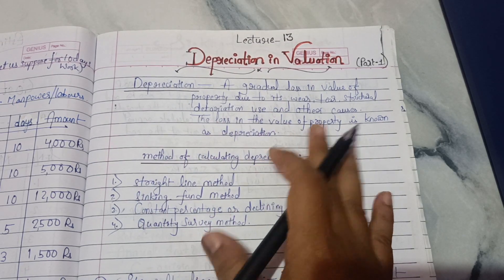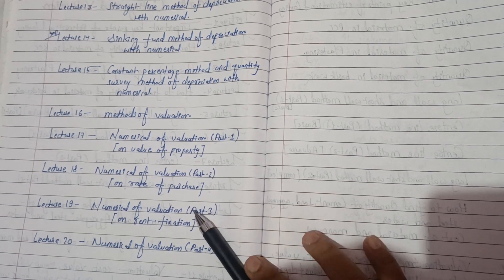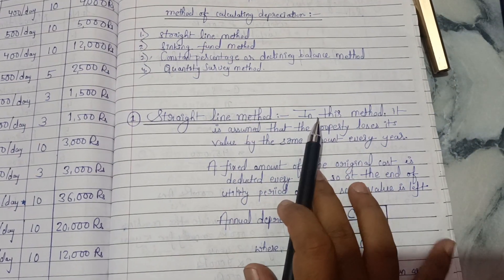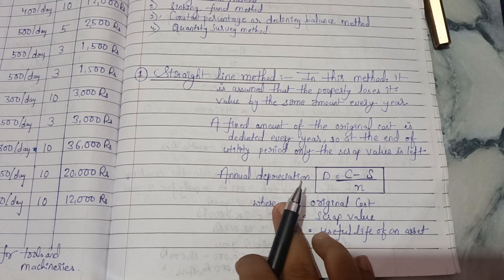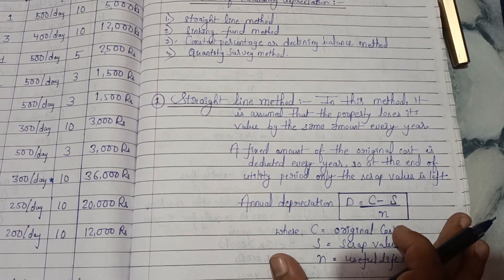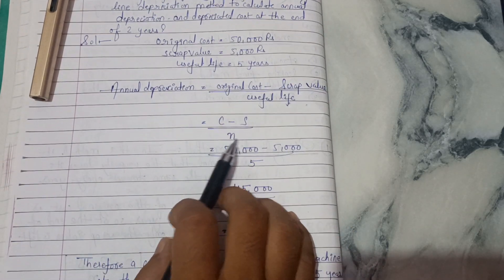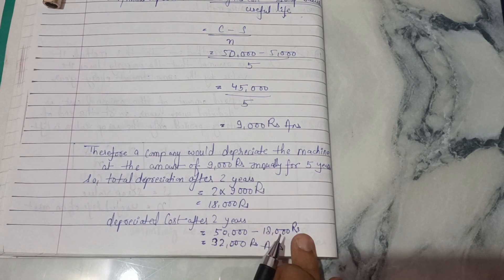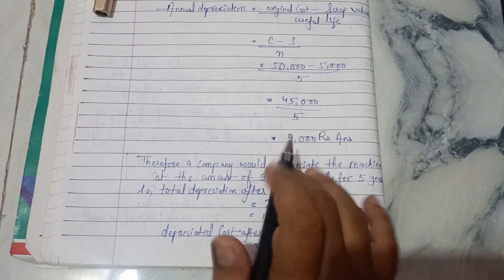depreciation straight line method | with problem | estimation costing and valuation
Quick way of learning and understanding concepts that helps students in their college, self study, technical knowledge and competitive exams.